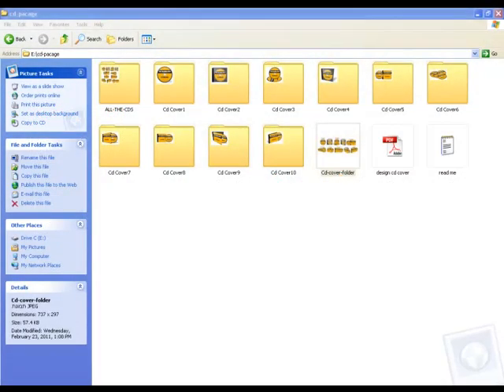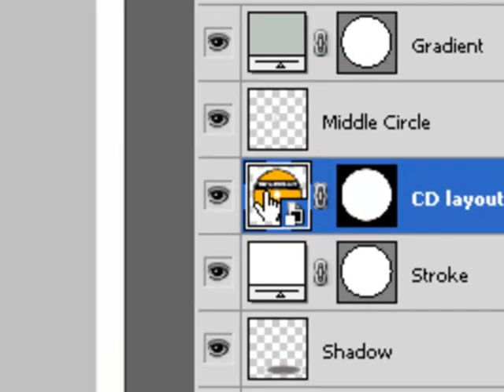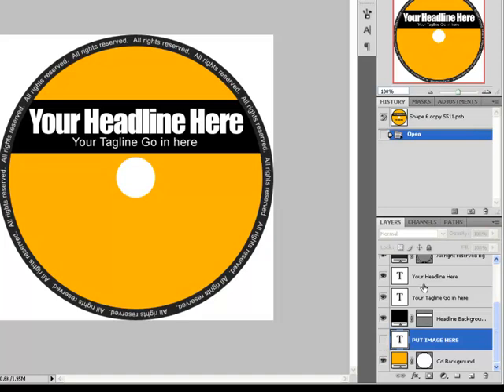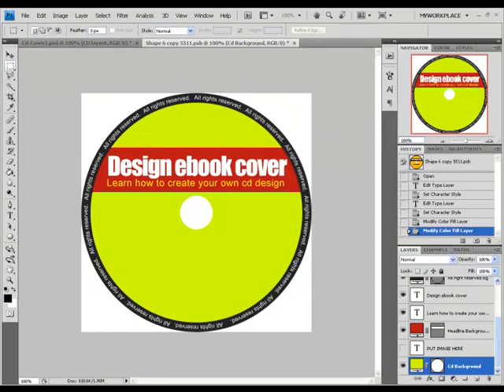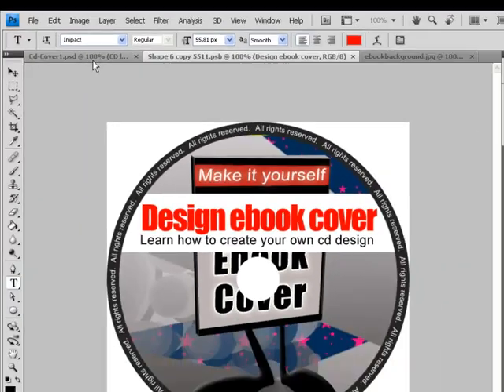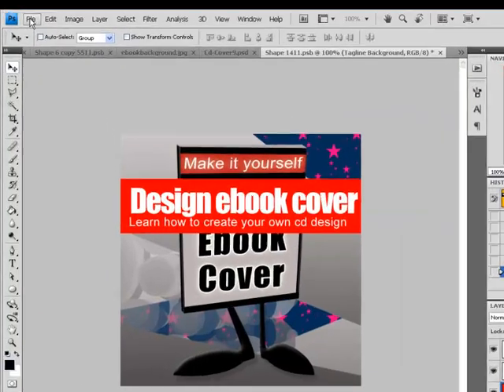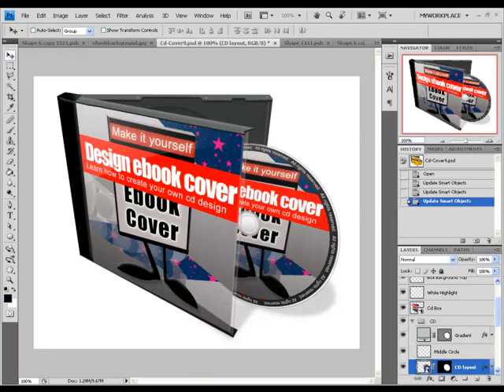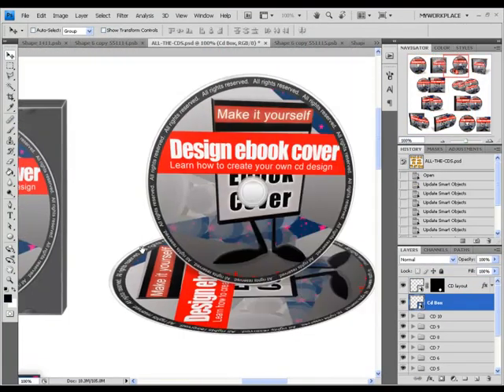Design 3D CD Cover Using Photoshop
Learn today how to create 3D CD layout designs by yourself. We are offering you the option to choose from 10 different CD layouts and create professional design using photoshop and all by yourself.